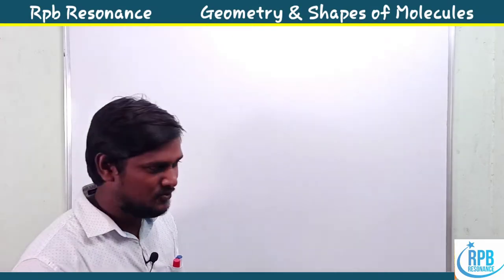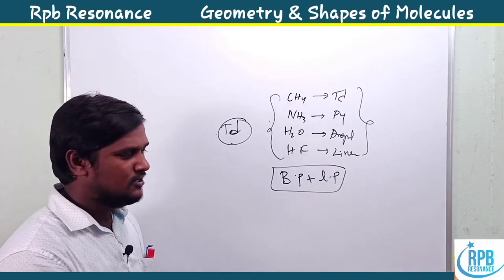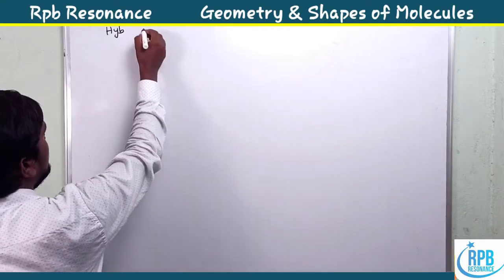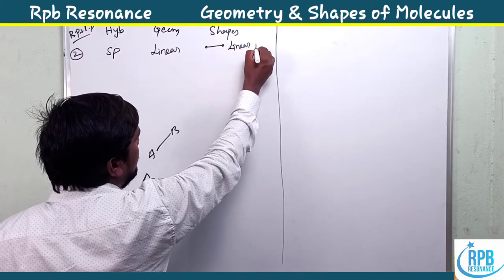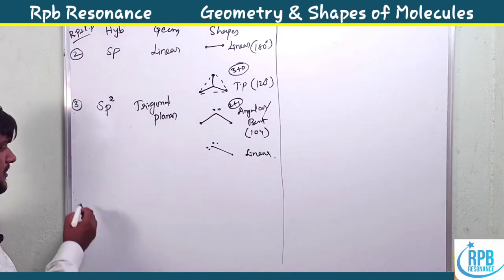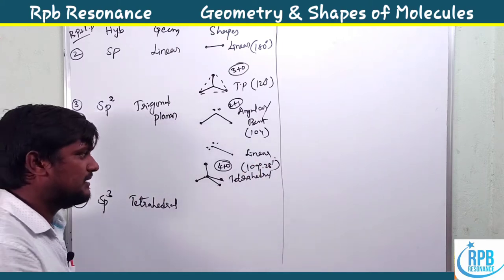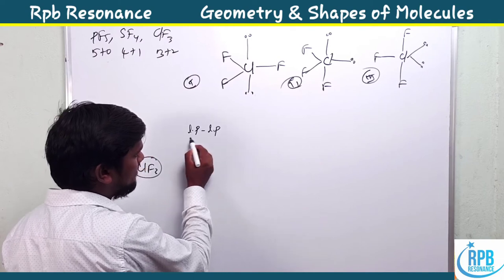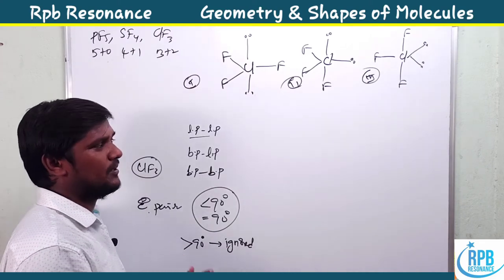Shapes & Geometry l How to find the Geometry & Shapes of the Compounds l Hybridization l Lone pairs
How to find the Geometry & Shapes of the Compounds